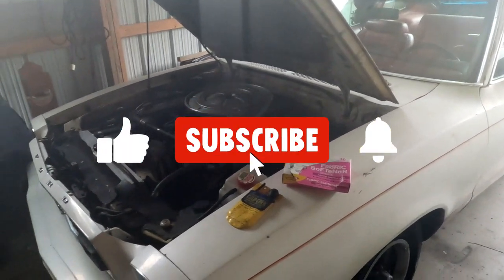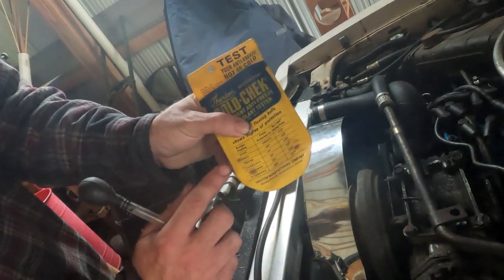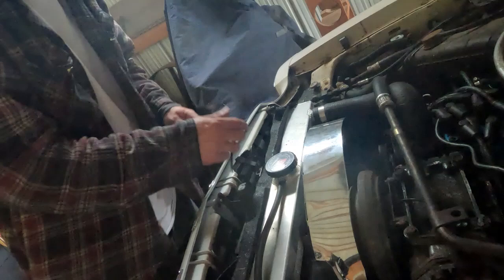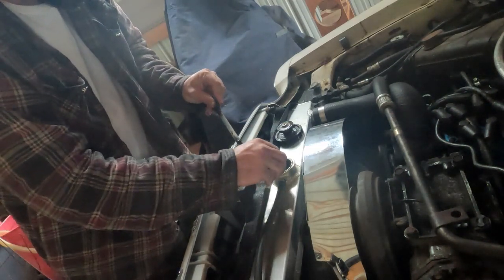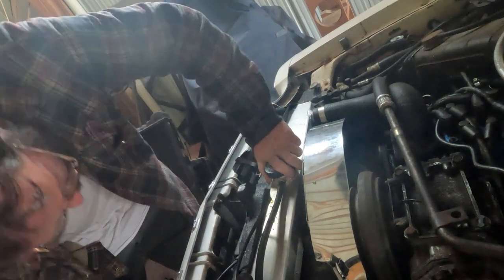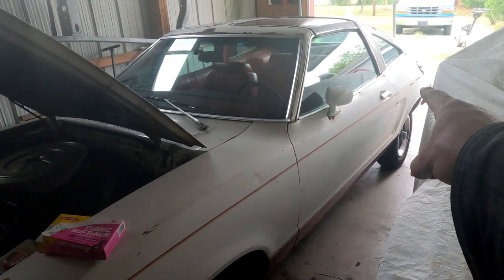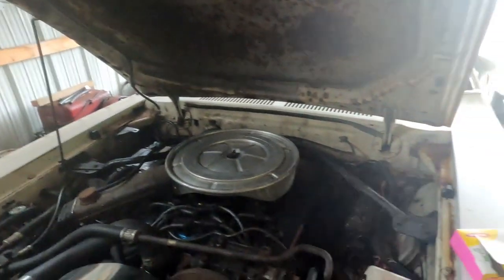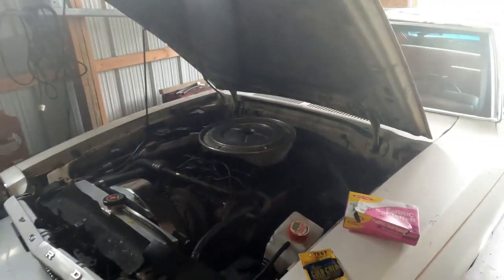1978 Mustang WINTERIZING with Cold Check Radiator Tester! OR Daily Driver!